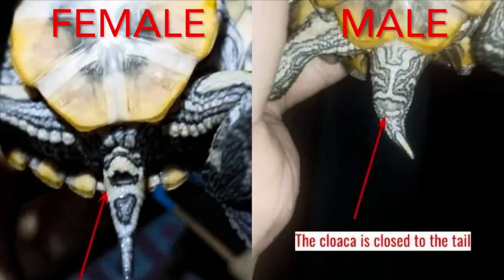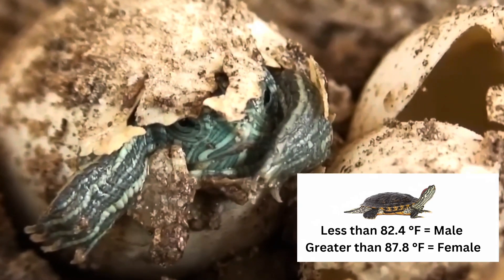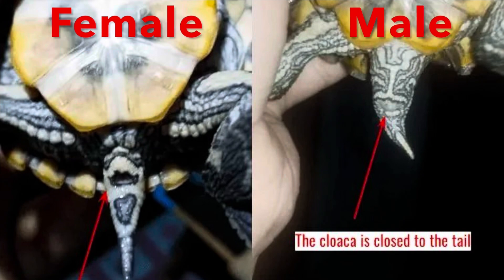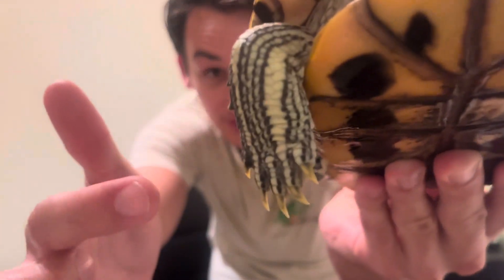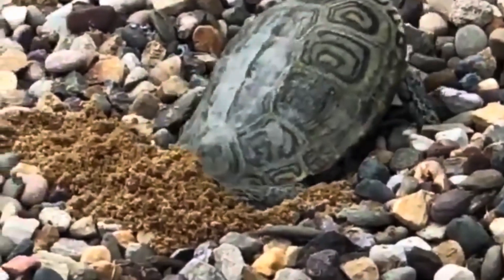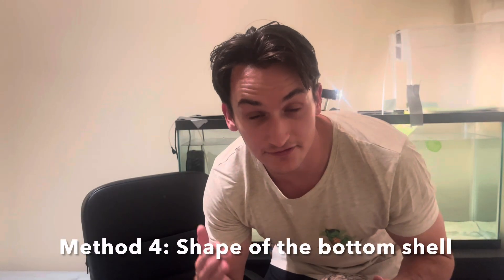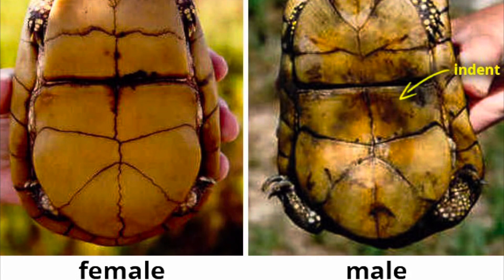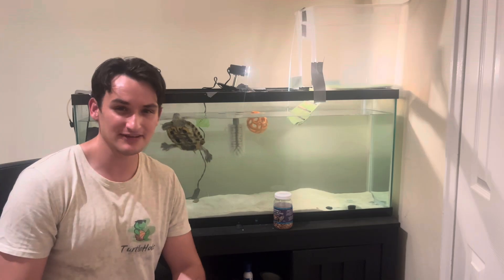How to Tell if a Turtle is Male or Female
Have you ever wondered how to tell if a turtle is a male or female? If so, this video is for you. I will run through multiple ways you can tell the difference between male and female turtles. Luckily, there are multiple physical characteristics that make this quite easy. I show the difference characteristics between male and female red eared sliders, but these methods work for most turtle species.

How can you tell if turtles are male or female?

The easiest way to determine the gender of a turtle is by size of tail, length of claws, mating behavior, shape of shell, and length of shell.

Tail:
The tail of a turtle is the easiest way to know if a turtle is male or female. Male turtles tend to have tails that are much thicker and longer than female turtles. Additionally, the cloaca, which is a circular vent located on a turtle’s tail, is located much further down on a male turtle. On a female turtle, the cloaca is located close to the back of their shell.

Length of claws:
Male turtles usually have much longer front claws compared to female turtles. However, females usually have longer back claws, as this helps them dig in the ground to bury their eggs.

Mating behavior:
When male turtles are trying to impress a female turtle, they may start slapping their claws in front of the female’s face. It is also common for male turtles to mount themselves on top of female turtles. Therefore, if you observe this behavior, the turtle is most likely a male.

Shadow of bottom shell:
Another way to tell if a turtle is a male or female is by looking at their bottom shell. Female turtles tend to have flat bottom shells, while male turtles usually have bottom shells that are slightly concave or indented.

Size:
The size of a turtle and their shell is another easy way to determine the gender of a turtle, as females are usually larger than males across most species.

I hope these tips can help you know if your turtle is male or female. While this video focused mostly on how to tell the difference between a male and female red eared slider, these methods work for most turtle and tortoise species.